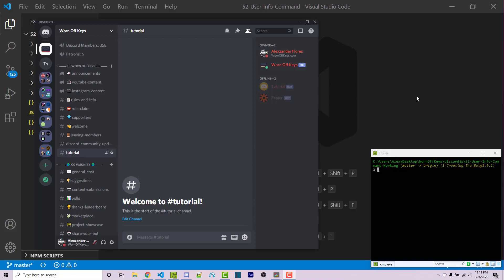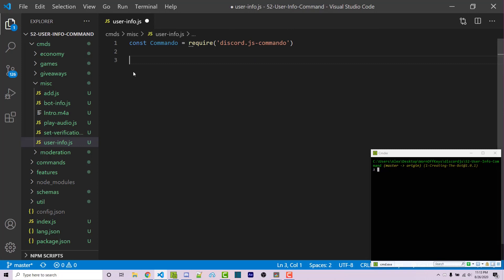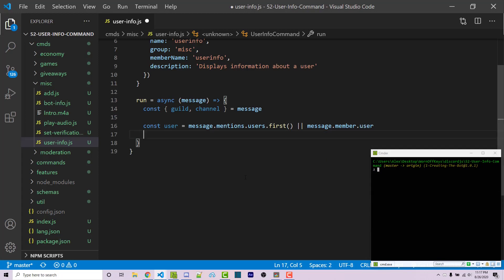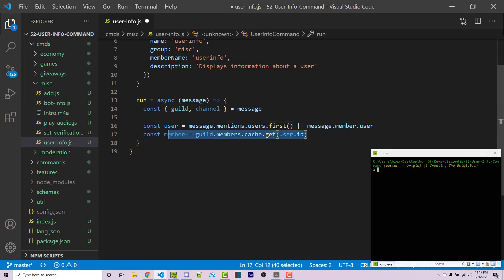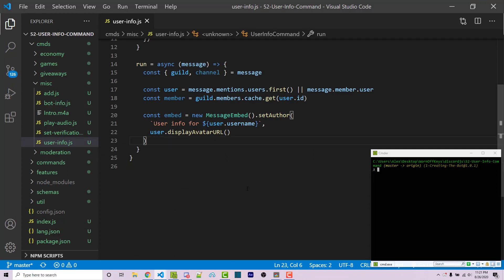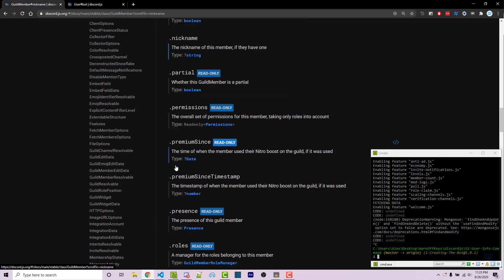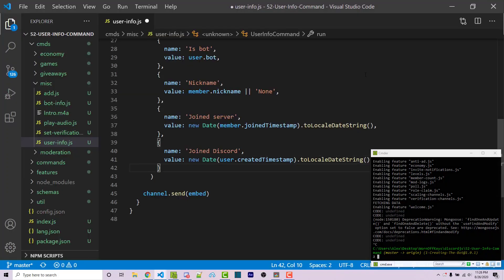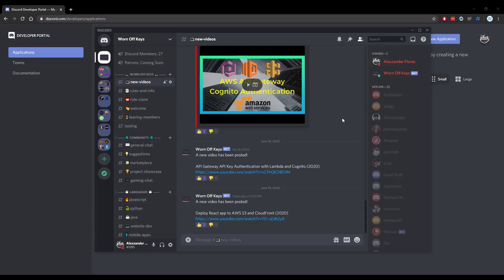Discord JS - User Info Command (2020) [Episode #52]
🕒 Timestamps:
00:00 Introduction
01:03 Creating the user info command
13:38 Outro